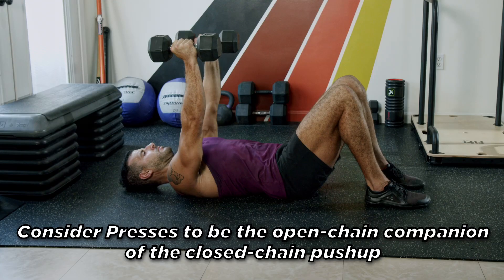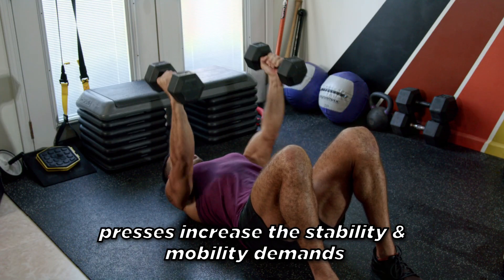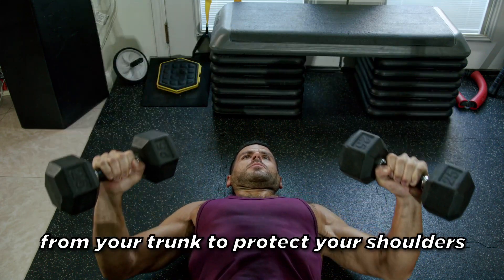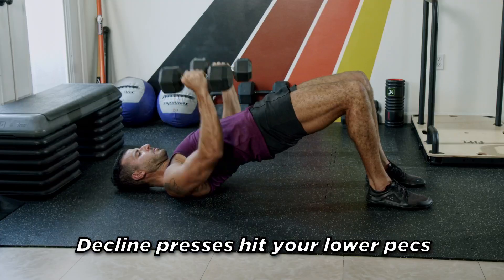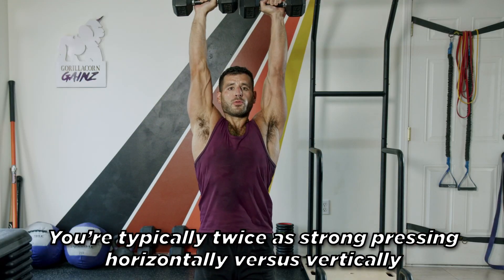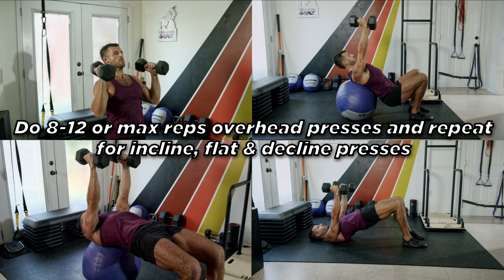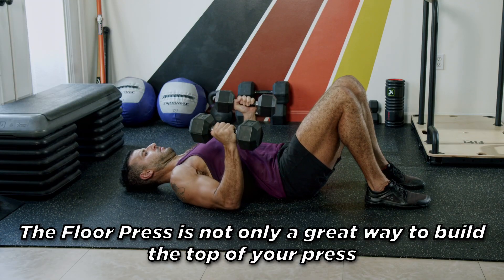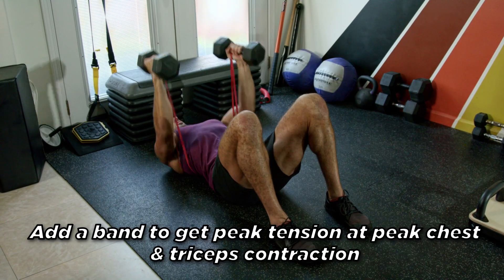Build Your Chest, Shoulders & Triceps with Dumbbell Presses at Home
Build Your Chest, Shoulders & Triceps with Dumbbell Presses at Home from BJ Gaddour, former Men's Health fitness director, MetaShred creator & author of Your Body Is Your Barbell.

Consider Presses to be the open-chain companion of the closed-chain pushup. Because your hands move independently in free space, presses increase the stability & mobility demands and strengthen each arm independently. Like with pushups, keep your elbows at a 30-45 degree angle from your trunk to protect your shoulders.

Be sure to press from every angle for best results. Incline Presses hit your upper pecs. Flat Presses hit your mid pecs. Decline presses hit your lower pecs. Overhead Presses are the weakest position and it stresses your shoulders the most. You’re typically twice as strong pressing horizontally versus vertically. Try my multi-angle pressing drop sets workout: Do 8-12 or max reps overhead presses and repeat for incline, flat & decline presses using the same weight with no more than 20 seconds of rest between moves. It’s an incredible workout you can get done in 5 minutes or less.

The Floor Press is not only a great way to build the top of your press but it doesn’t require a bench & it’s easy on the shoulders. Add a band to get peak tension at peak chest & triceps contraction.